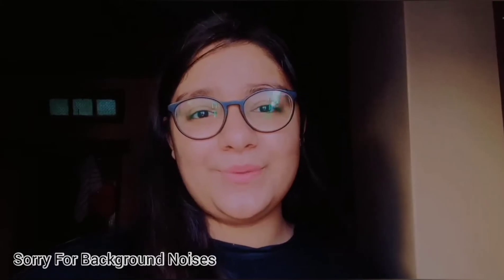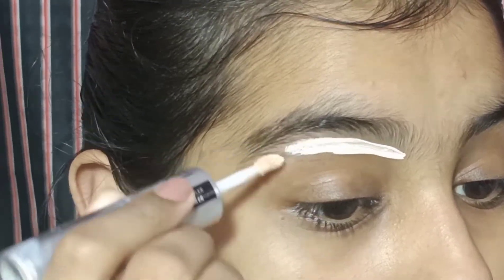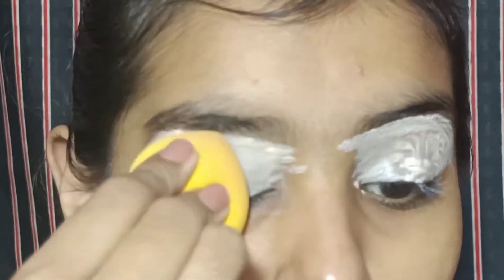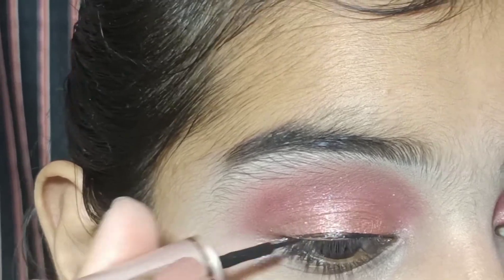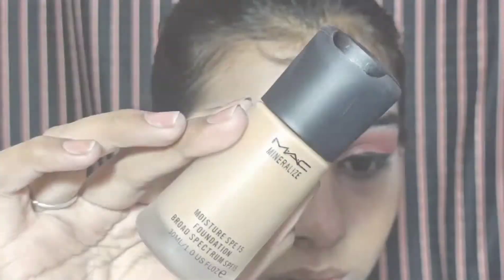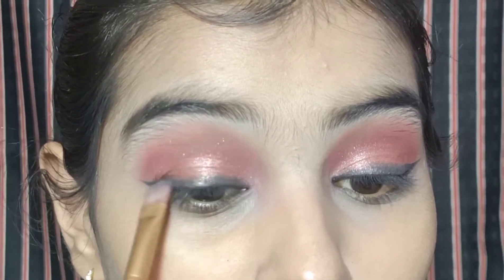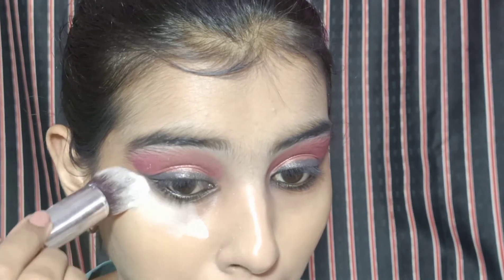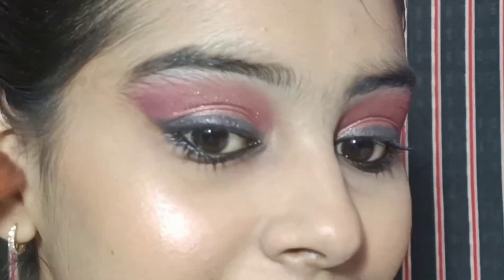My Best Friend Does My Makeup Voiceover Challenge 💖 | Dreamy Harmandeep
🙅🏻Do Not Use My Any Video Clip Without My Permission
💁🏻All The Content Of This Channel Is Made By Me.The Channel Admin (Harmandeep kaur).